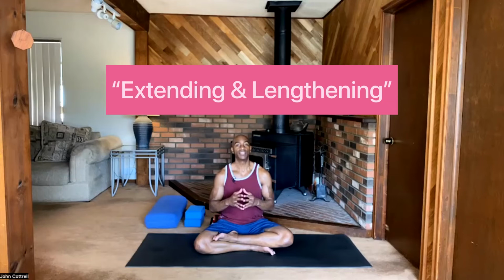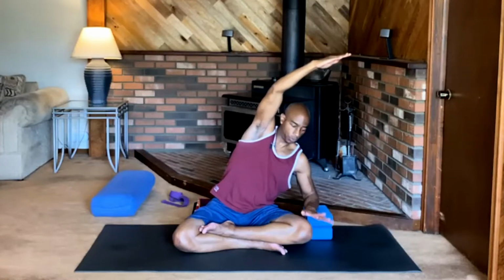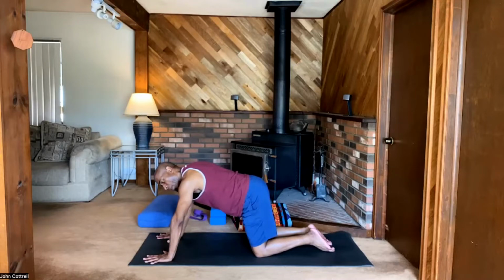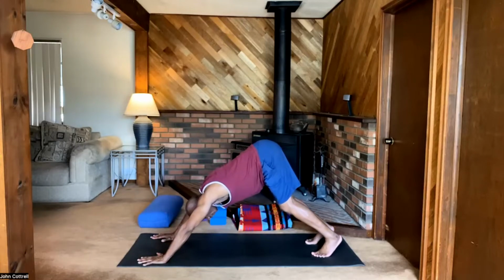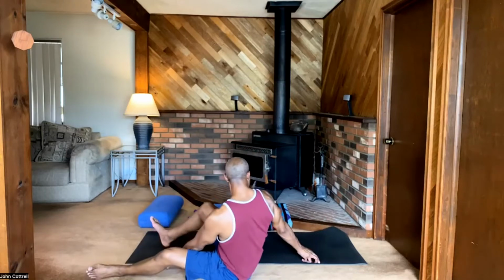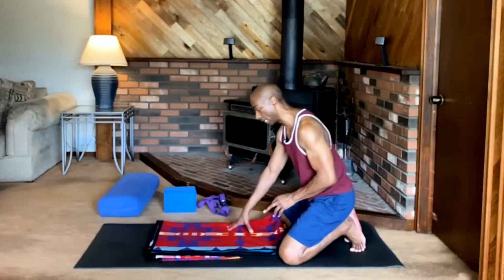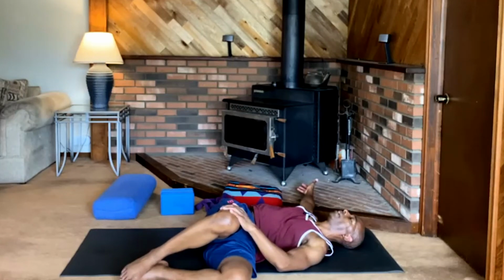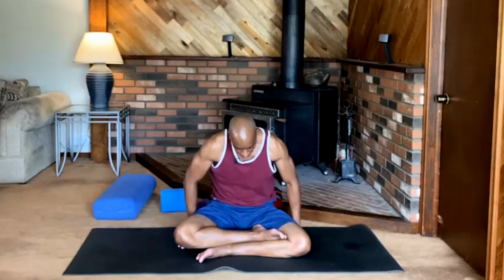Extending & Lengthening in a 60 Minute Gentle Yoga Class with John of MBODY Yoga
John Cottrell of MBODY Yoga in Salt Lake teaches a Gentle Yoga Class. In this Soft Flow Yoga Class, John guides you through postures that will create length throughout your body with some extending yoga postures.

NEW IN-PERSON YOGA CLASSES!
Power Hour at 6am on Tuesdays, 12pm on Fridays, and 5:30pm on Saturdays at The Local Co-Op in Salt Lake City